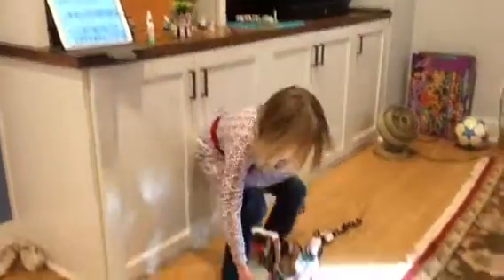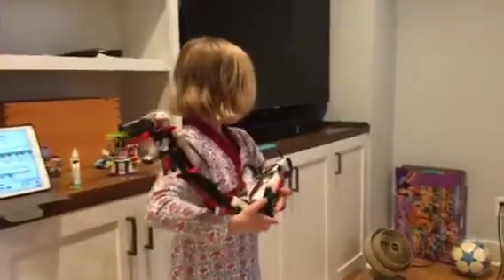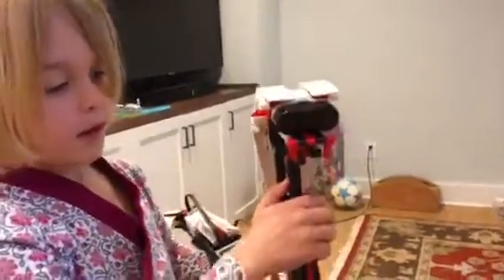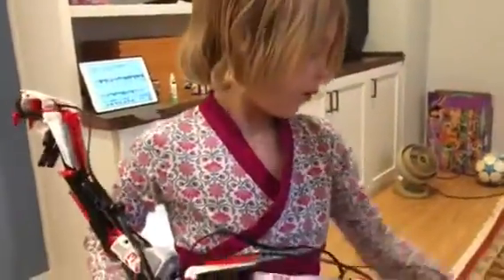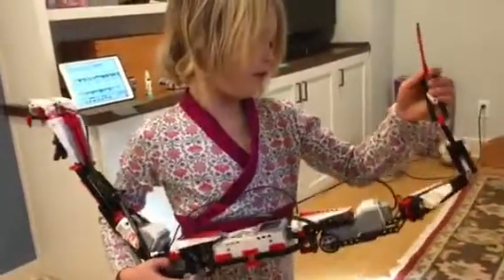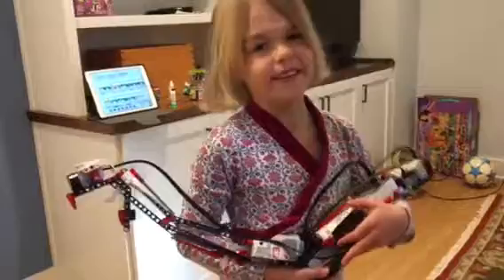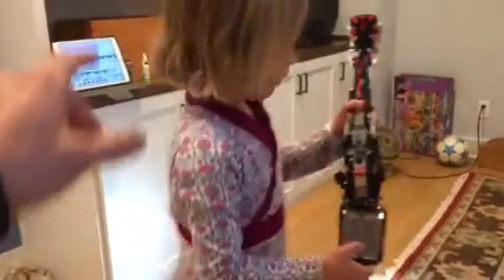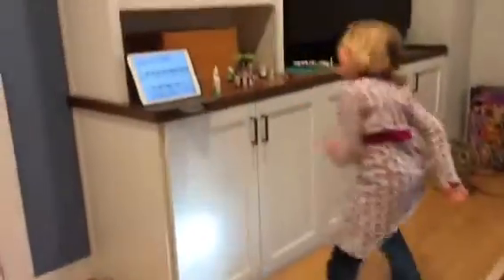Simone robot snake part 1